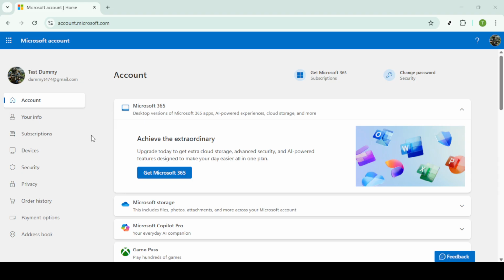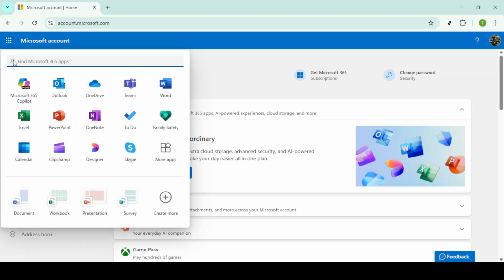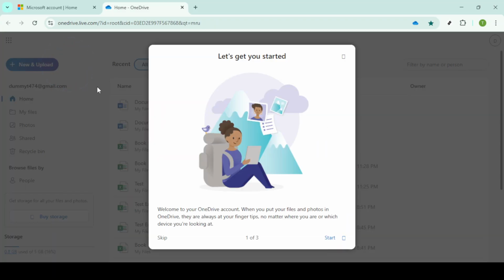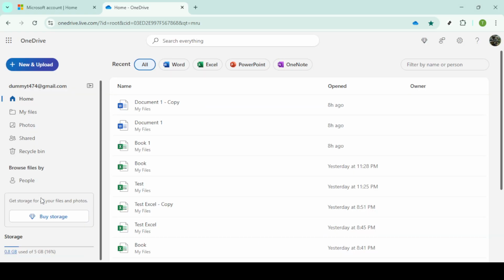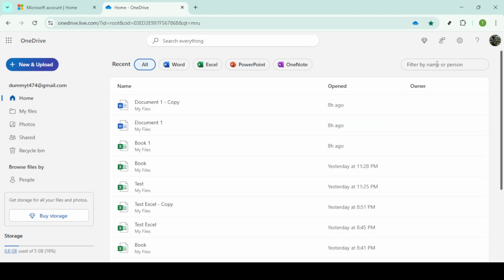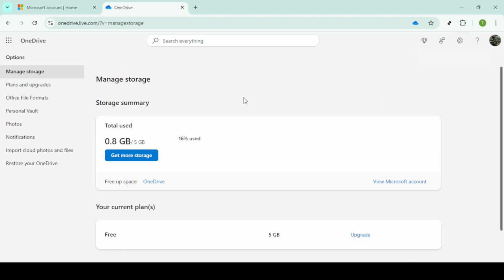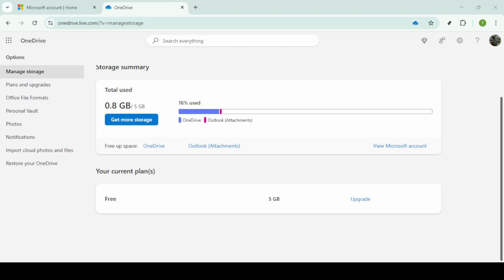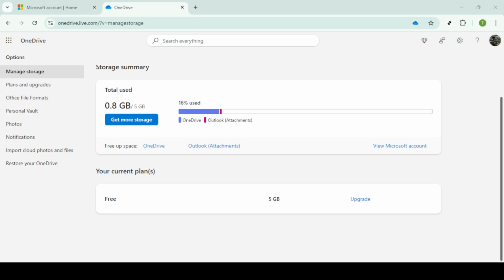How to Check Onedrive Storage Usage [2025 Full Guide]